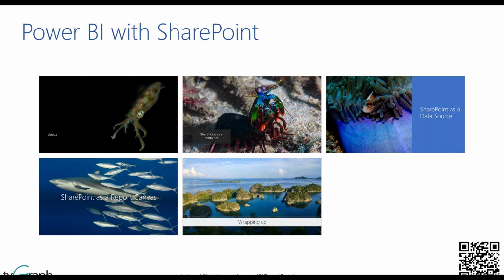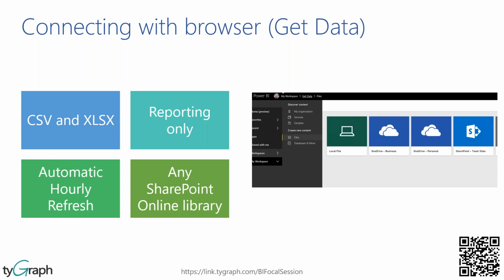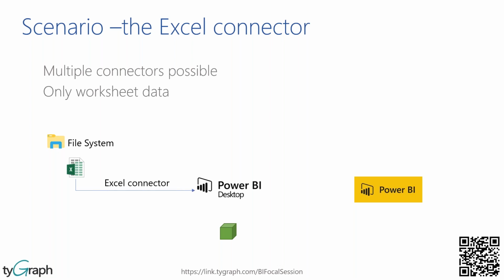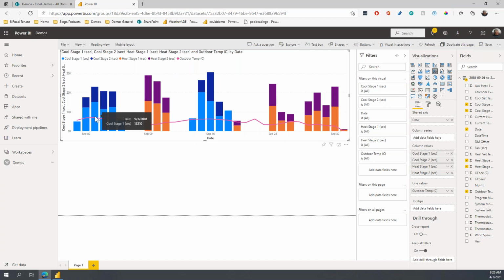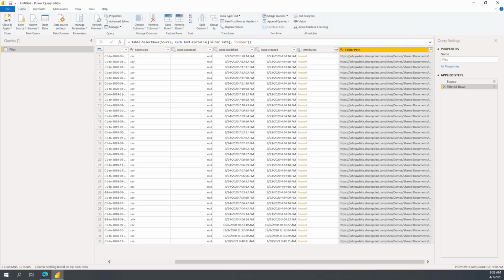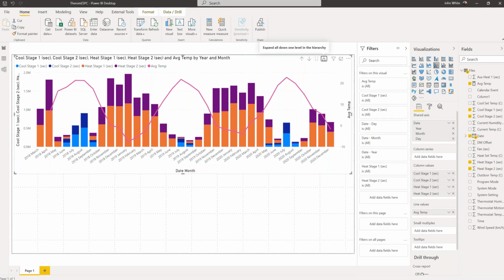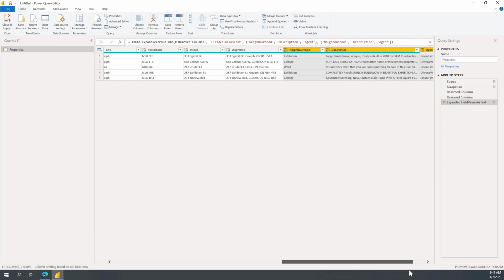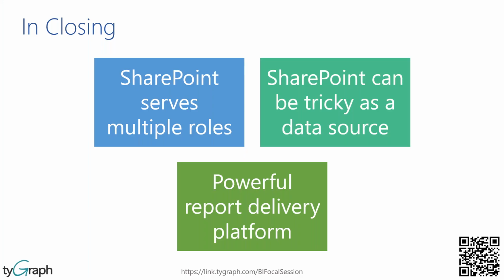Deep Dive on Power BI and SharePoint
SharePoint and Power BI can work very well together. SharePoint can be a data source (lists), a container for data files (Excel. CSV etc in libraries), and as a dashboarding platform (pages).

This demo rich session will explore all of these scenarios in great depth. SharePoint data can be finicky to retrieve, and this session will show examples and suggest a few best practices for doing so. In addition, connecting Power BI to SharePoint opens up a whole new world for Excel. If it can be done with Power BI and SharePoint, this session will show you how.